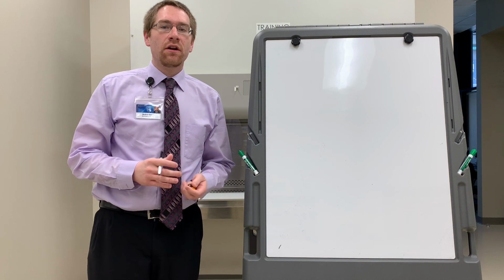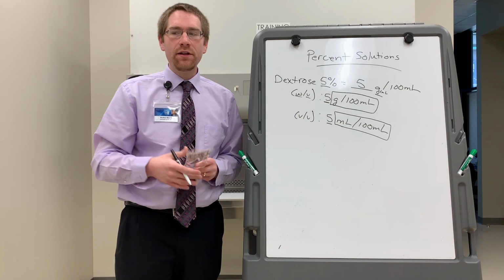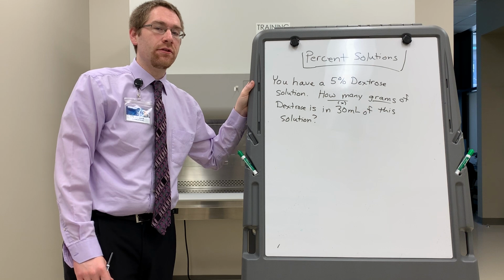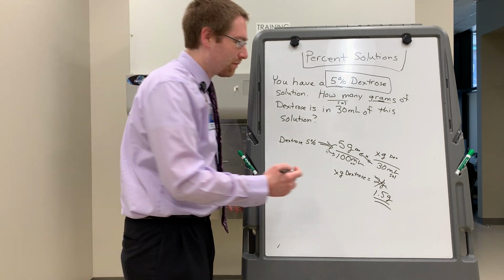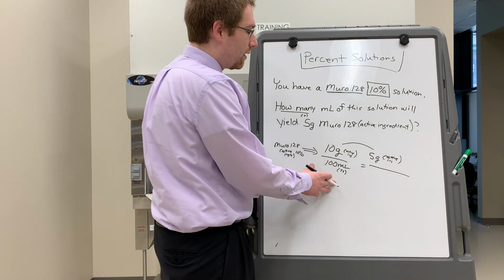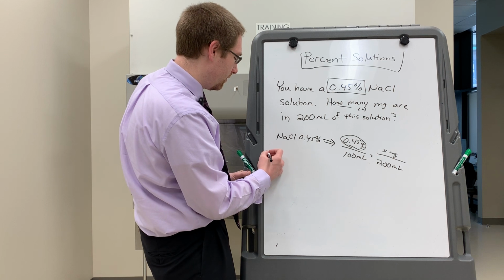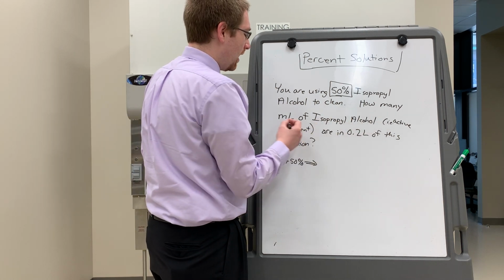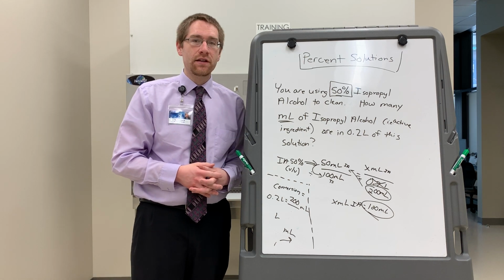Percent Solutions - Lecture/Discussion (MCSHS PhT Program)